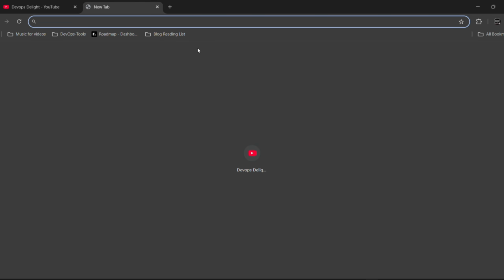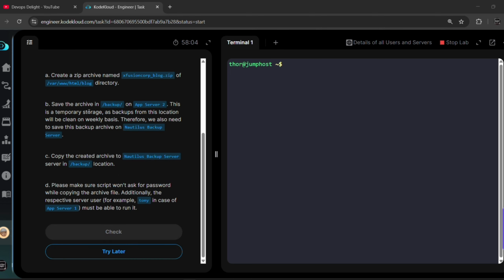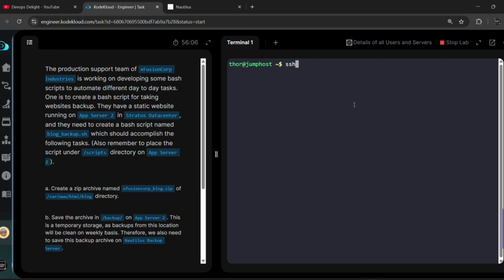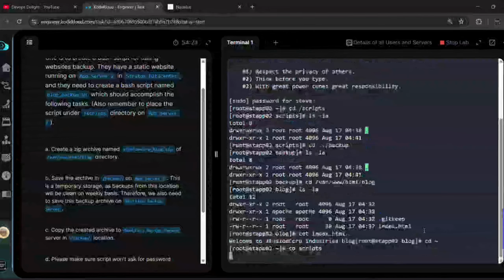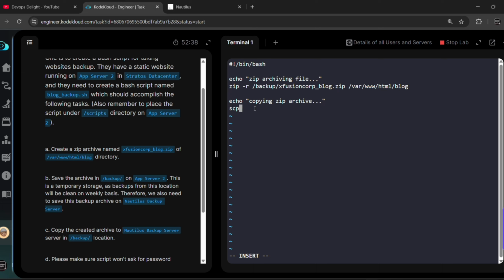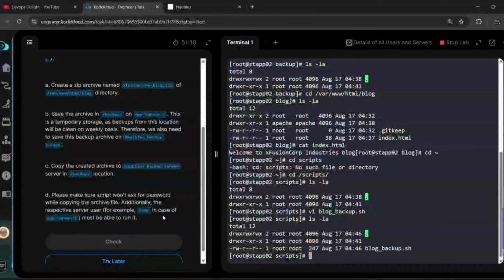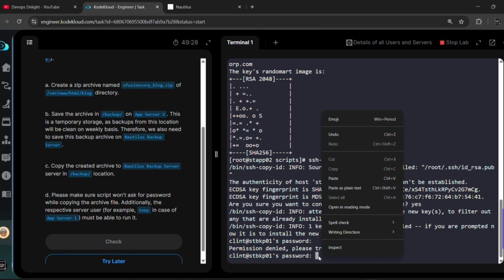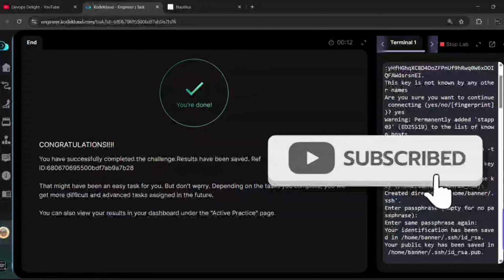Day 10: Linux Bash Scripts | Kodekloud Engineer